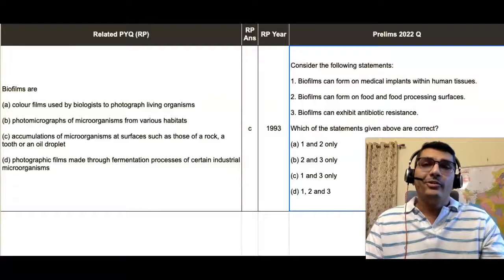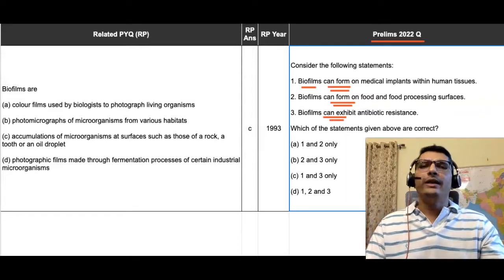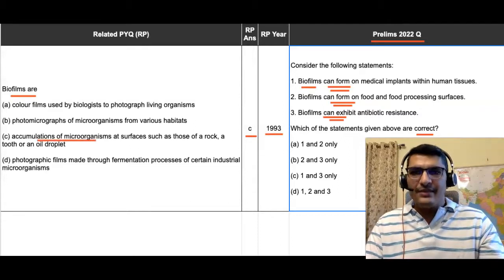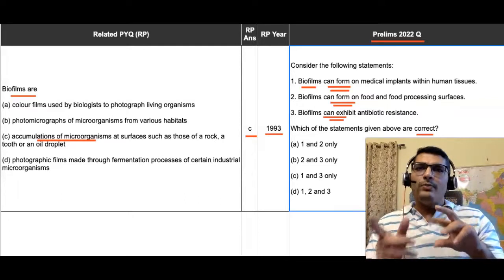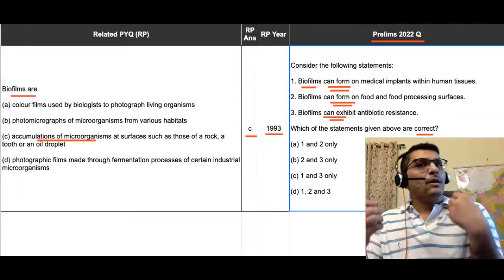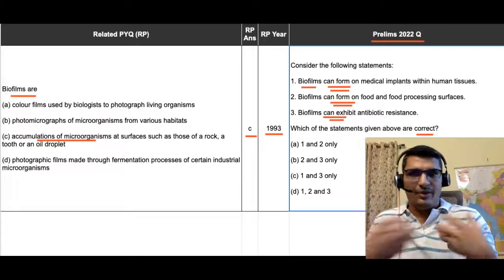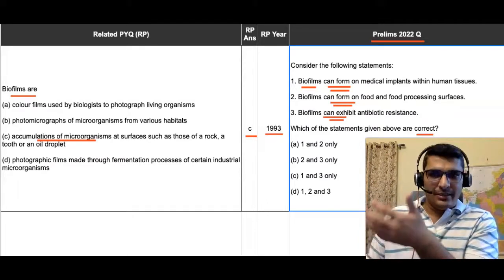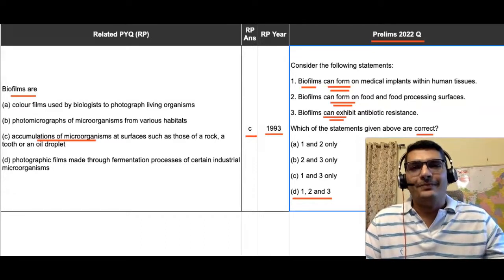UPSC CSE Prelims 2022 Repeat PYQ Analysis - 'BIOFILMS' Question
The video series highlights the various Qs of Prelims 2022 that were related to PYQs from 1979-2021.

Purchase the Prelims 2022 Repeat Qs Analysis PDF for Rs. DM me (@Mentor_RD) the payment screenshot on telegram to get the PDF.